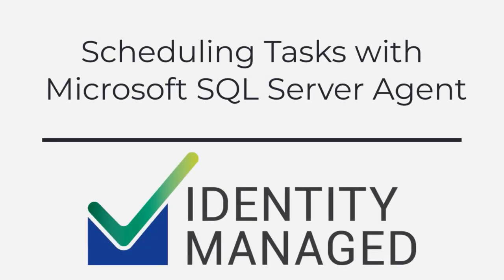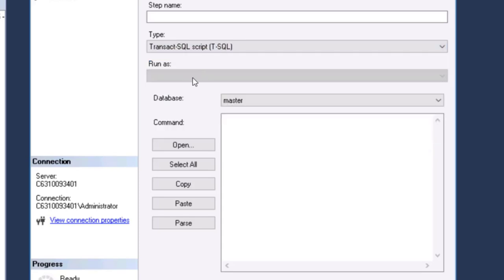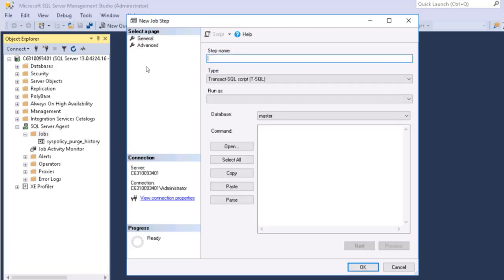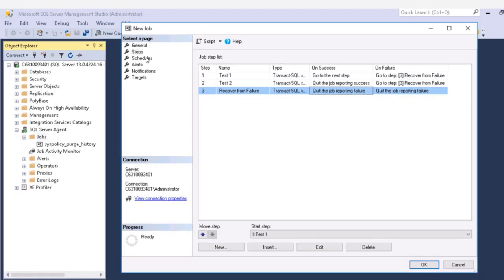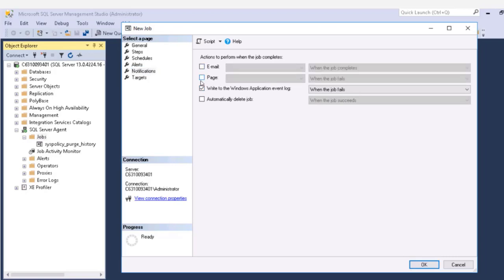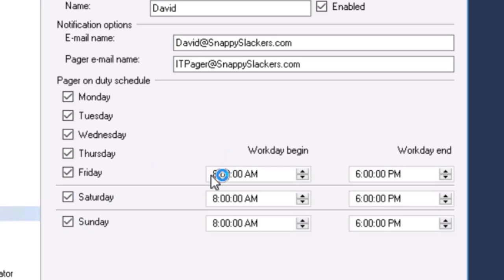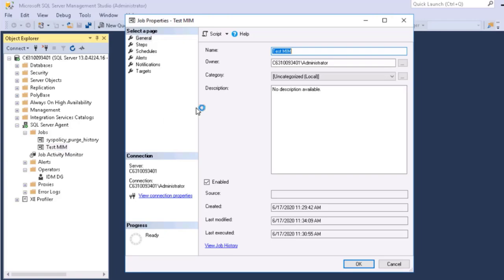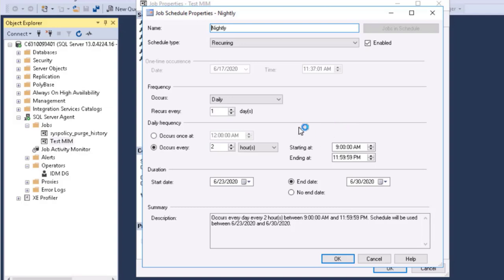Scheduling Jobs with SQL Agent -- especially for MIM 2016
Learn how to use SQL Server Agent to schedule tasks especially for Microsoft Identity Manager 2016 MIM 2016.
David Lundell 12-time Microsoft MVP (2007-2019) author of FIM Best Practices.